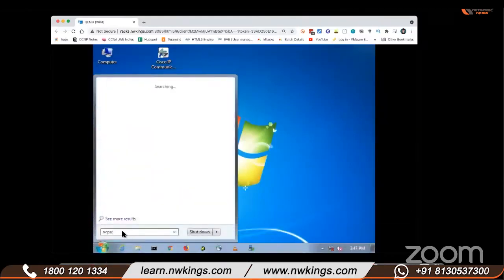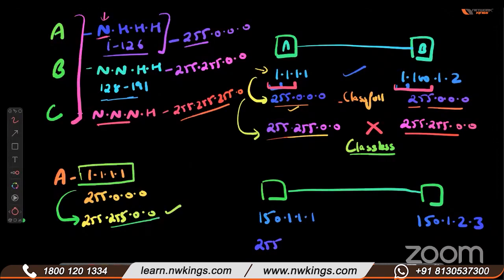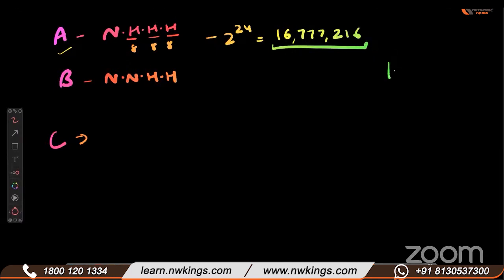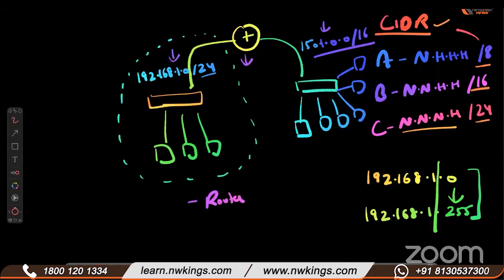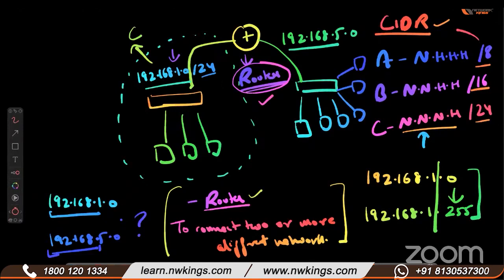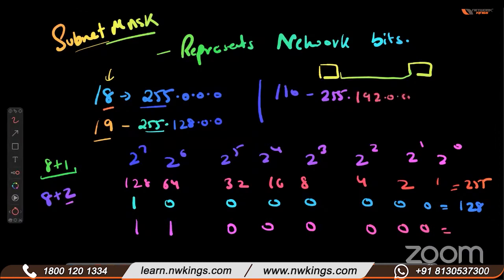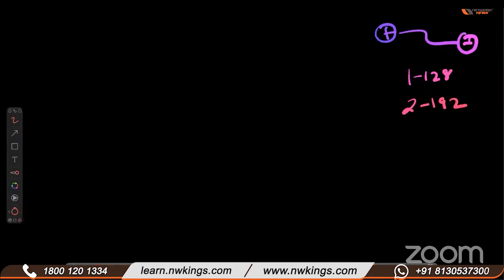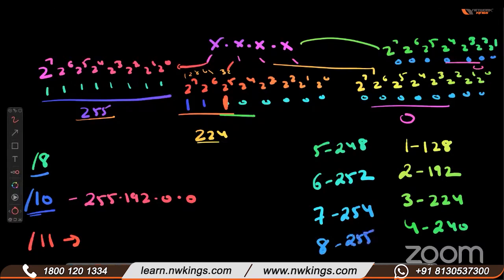Day 8 - What is Classes & Subnet Mask? Full CCNA Course [Free]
Why Network Kings Rewind:
We are bringing to you the best of our content, reviewed by experts to aid the most accurate factual learning.